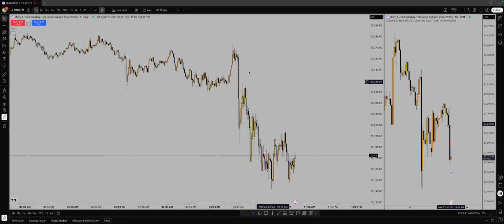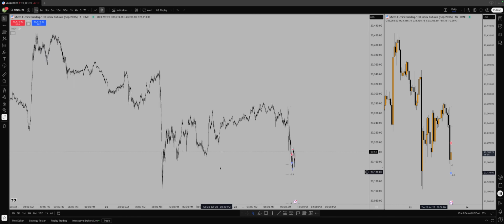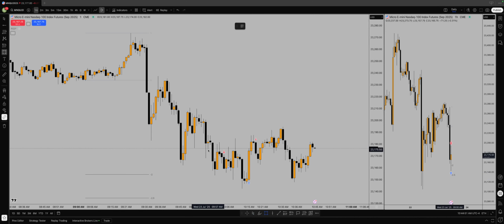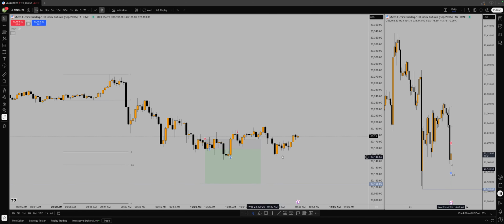NQ Trade Recap (LOSS & BreakEven) 23 July 2025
Trade Percentage for 2025: 72%
Win: 5
Breakeven: 13
Loss: 7